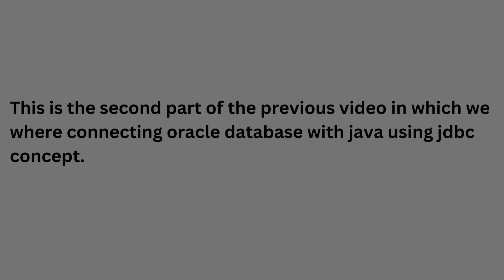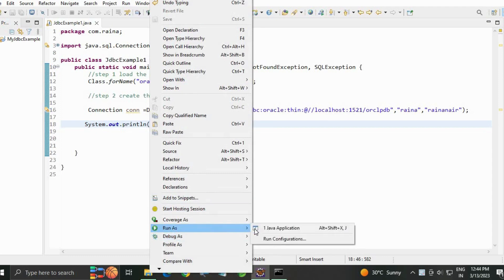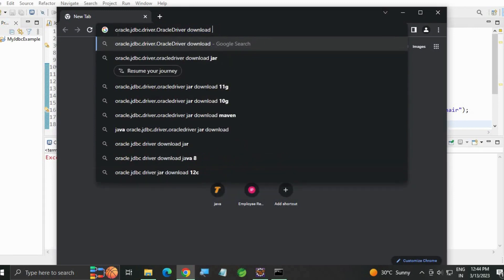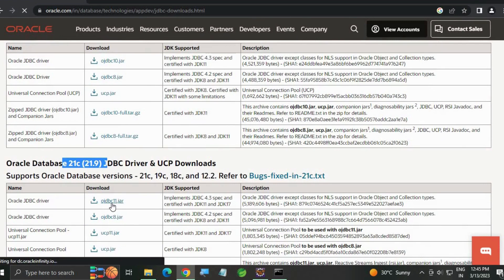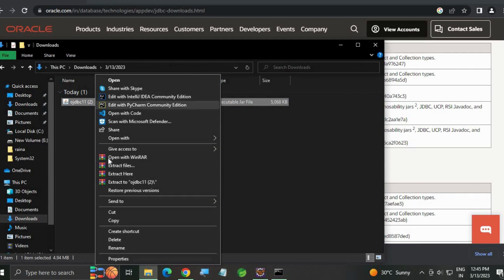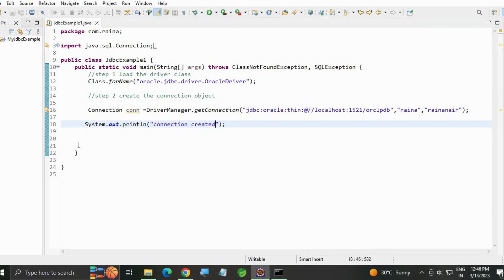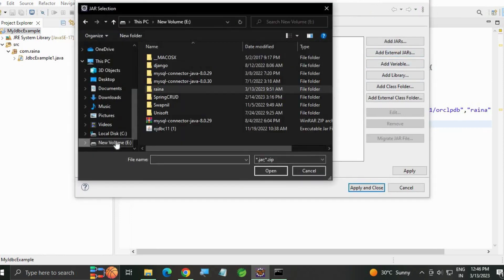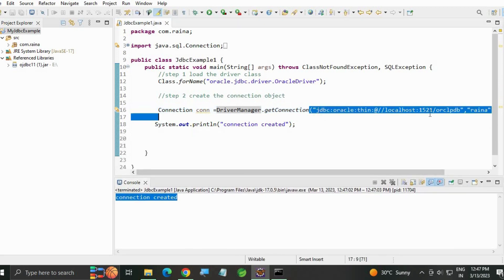Java Jdbc using oracle database 21c part-2||how to connect oracle database in java eclipse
This is the second part in which the drivers are added to build path .